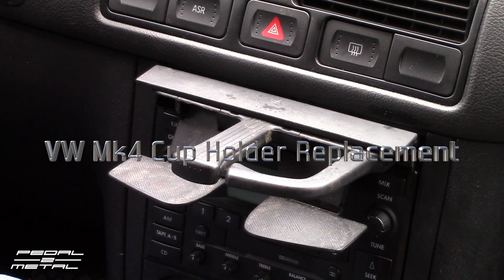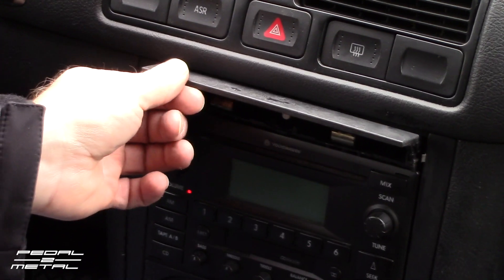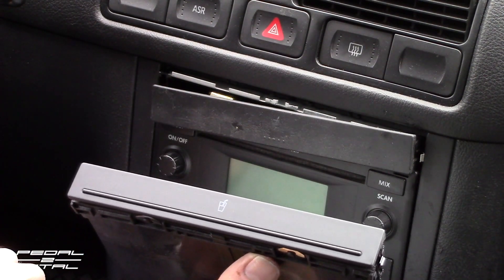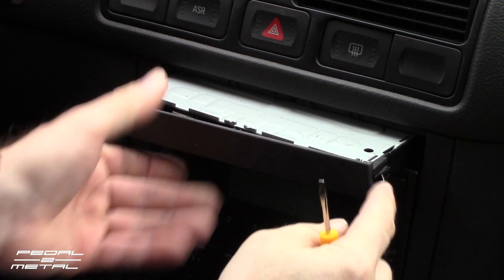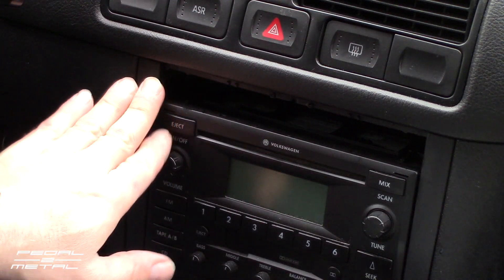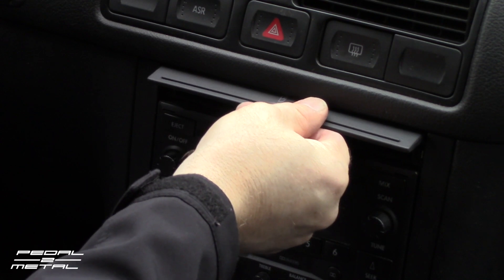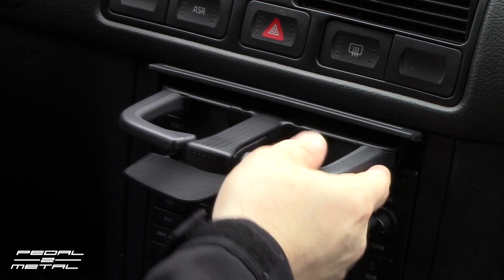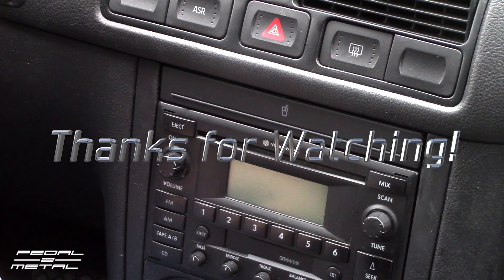VW Mk4 Golf GTi Jetta Cup Holder Replacement | Quick DIY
Today I have a quick DIY video on how to replace a broken VW Mk4 cup holder. This particular one is out of a '03 GTi, but it should be the same for many other Mk4s. Also, PLEASE take a moment to watch the short ads in the beginning of each video, that way the channel can at least secure some revenue to be able to keep this thing going; otherwise I'll have to start begging for donations and I'm sure none of you would want that! -See ya guys soon!